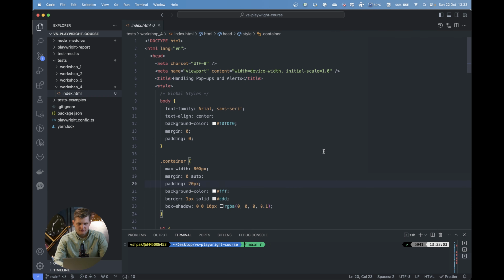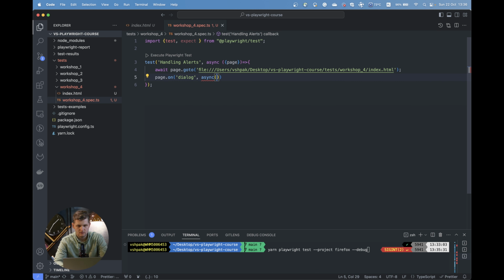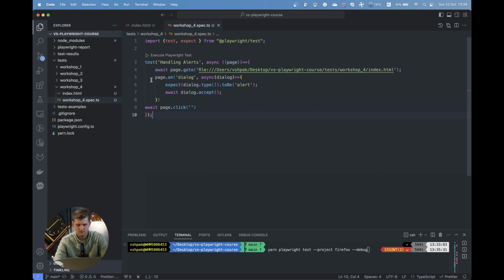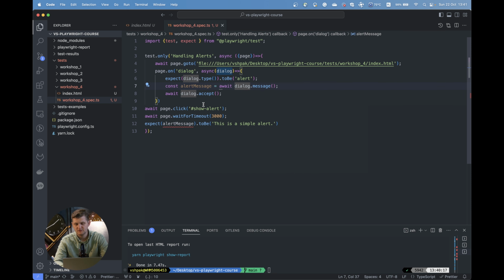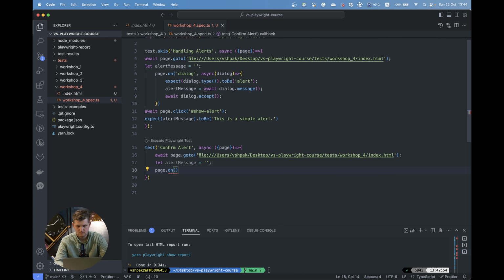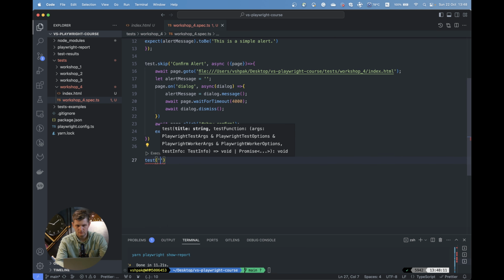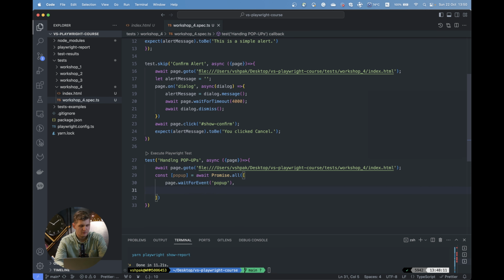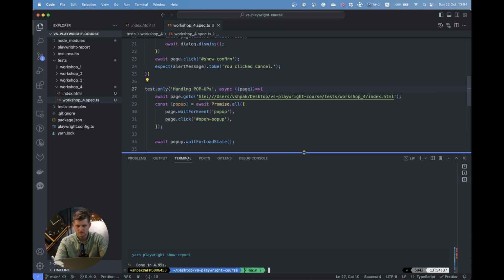Playwright 🎭 with TypeScript | Guide 4 | Handling Pop-ups and Alerts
🚀 Playwright with TypeScript | Guide 4 |  @vasylshpak.software
In this video, we will tackle a common challenge in web automation - handling pop-ups and alerts using Playwright.